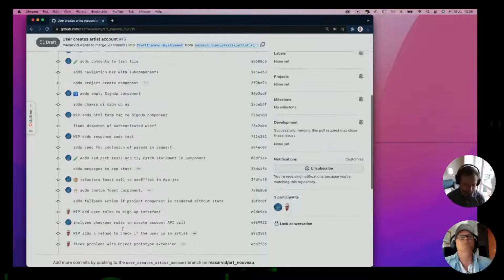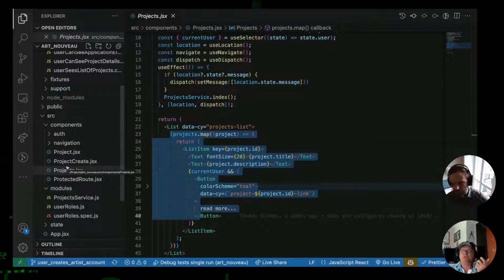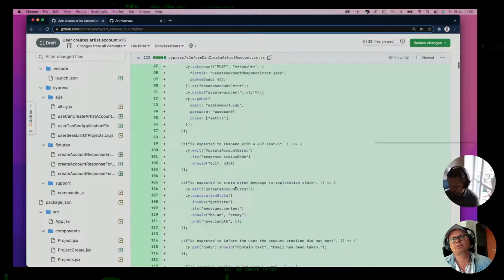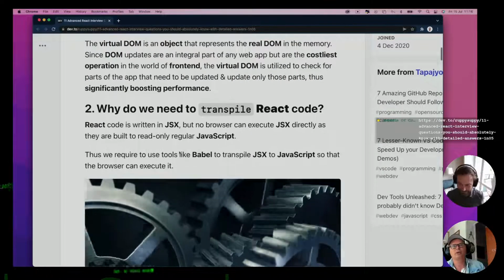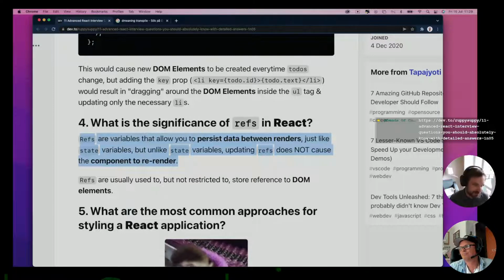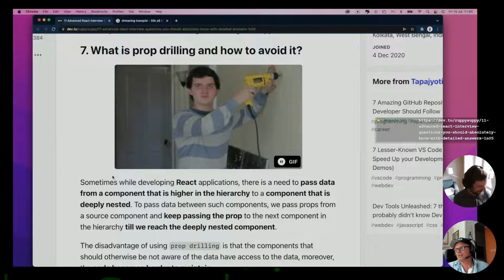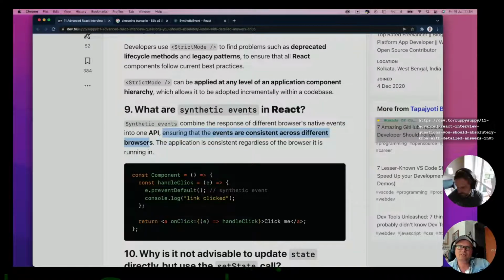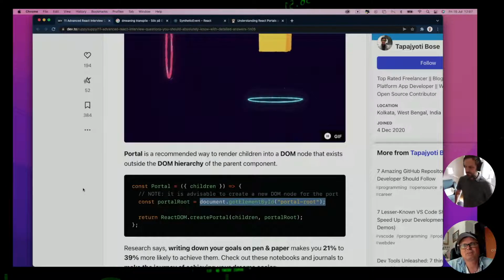Let's Talk React - Code Review and React Interview Questions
In this session, Thomas and Max do a final review of a long-overdue PR and read through a blog post from dev.to on 11 advanced React interview questions. Will they be able to answer them?